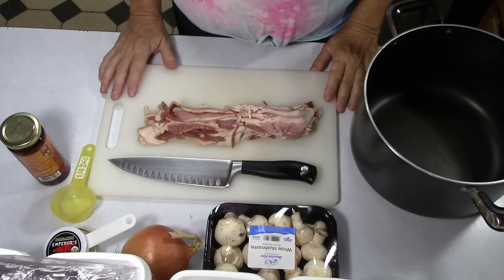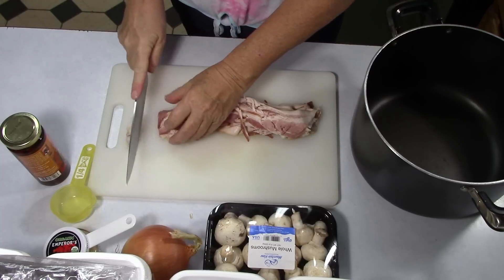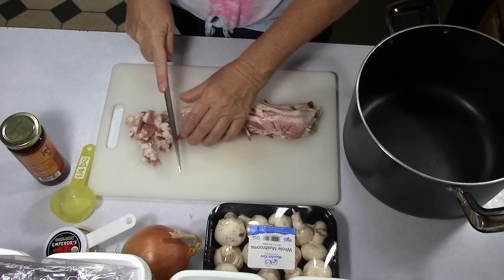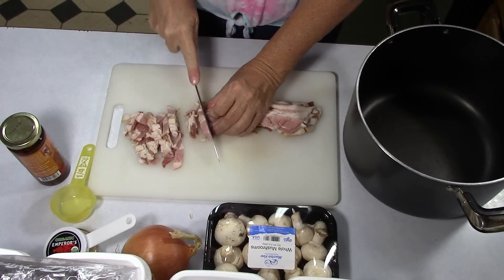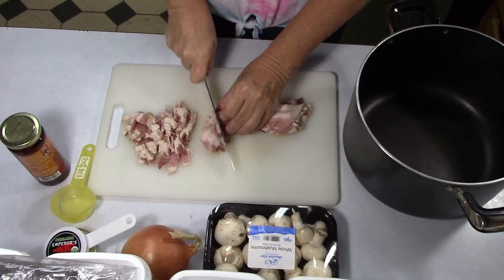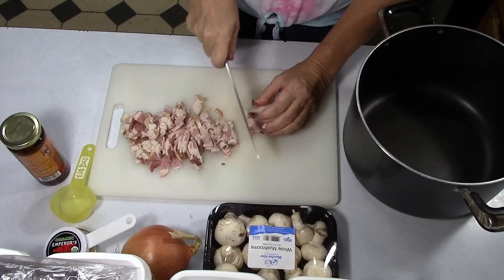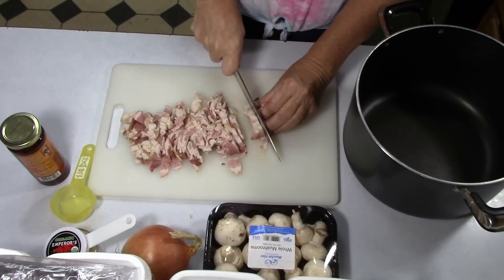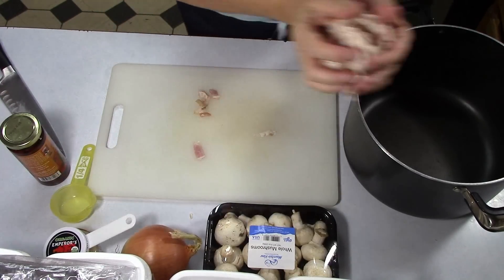Turbo Atkins Diet Soup | Keto Low Carb Chicken and Veggie Soup | Keto Approved or Not | Fall Faves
Today I'm showing you how to make a delicious and comforting chicken and vegetable soup for cold fall nights.  I found this recipe on I Breathe I'm Hungrys website under a blog entitled 5 day Keto Soup Diet.  Its not a bad menu plan based on eating this soup twice a day.  Here is the link in case you want to follow it.

Here are the other collaborators doing some awesome fall favorites!

Sharon Marie A Journey to Health & Wellbeing
Whipped Foam Topping Jordan's Skinny Syrup